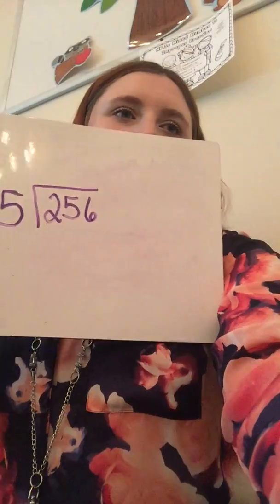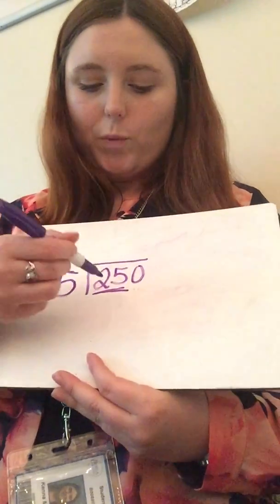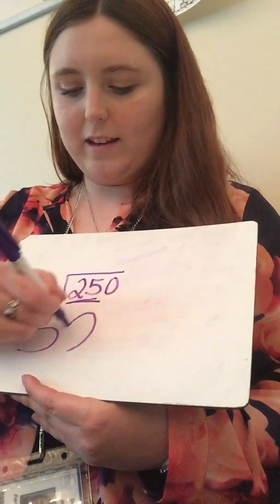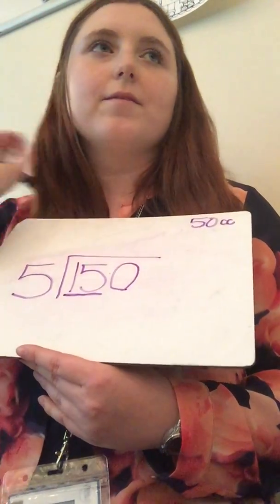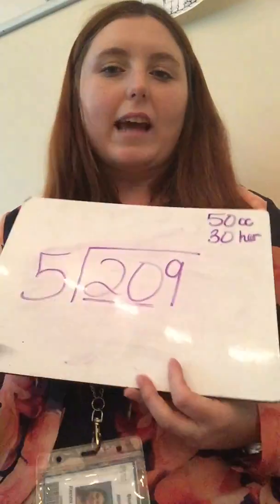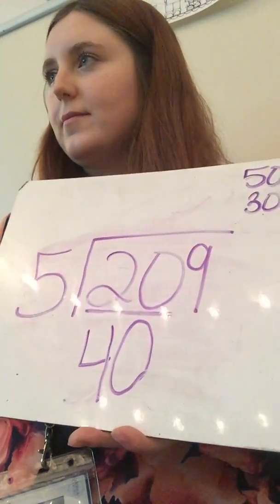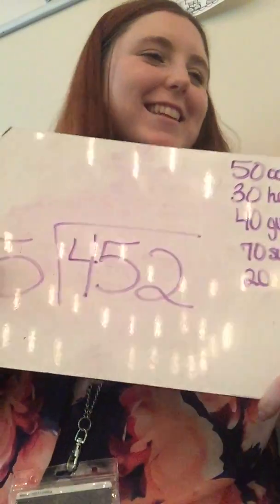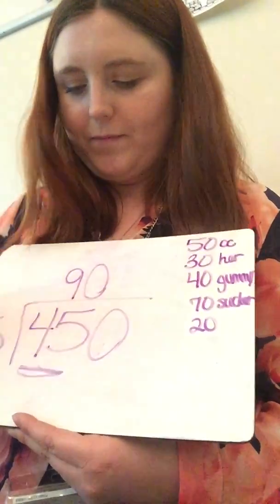Estimating Quotients Center Lesson